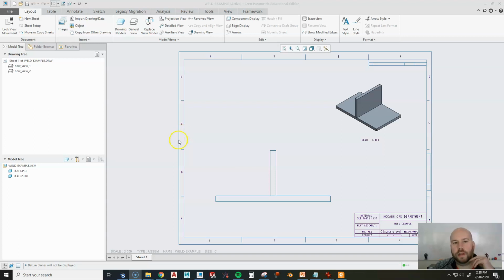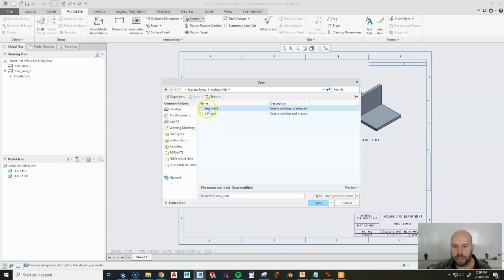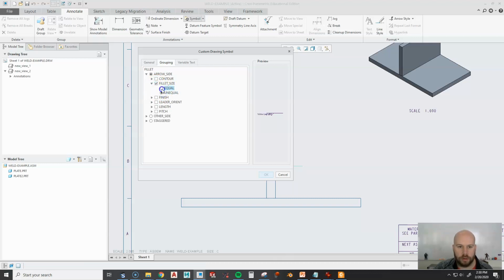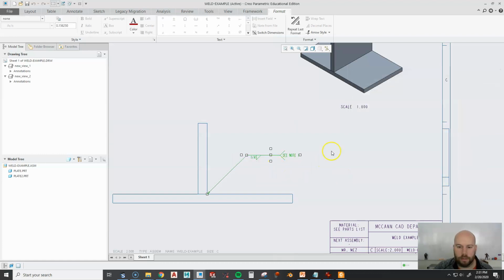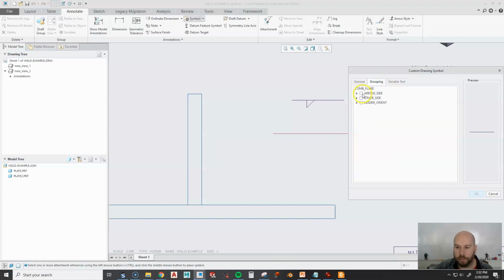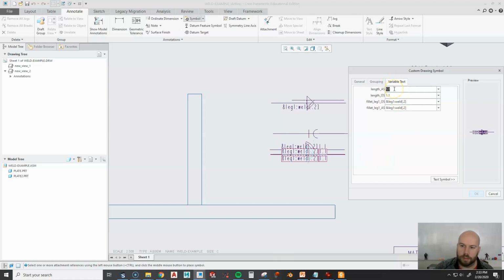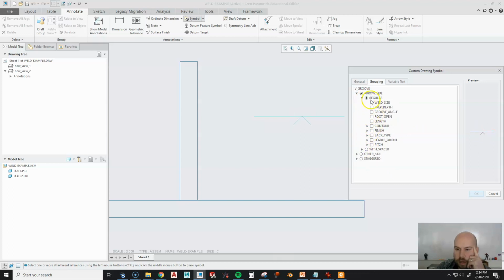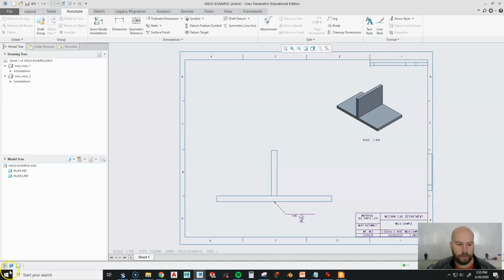CREO: HOW TO CREATE WELDING SYMBOLS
How to create a welding symbol using the Creo weld symbol library.